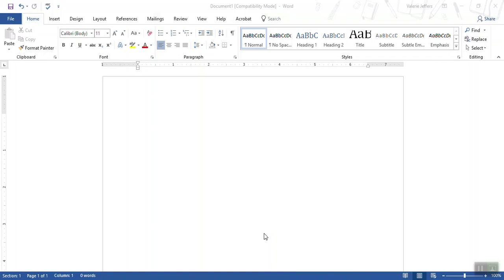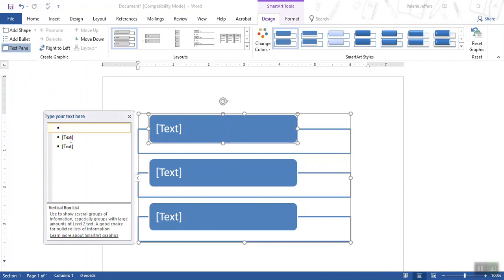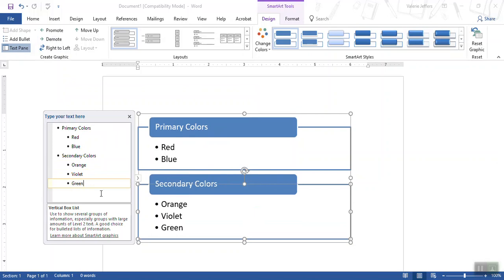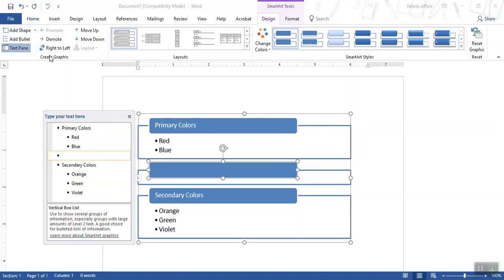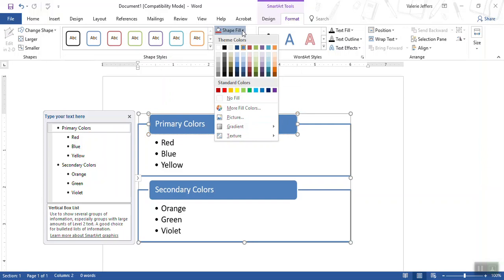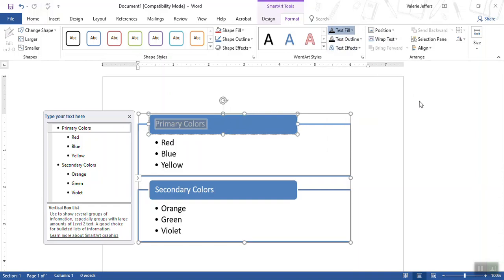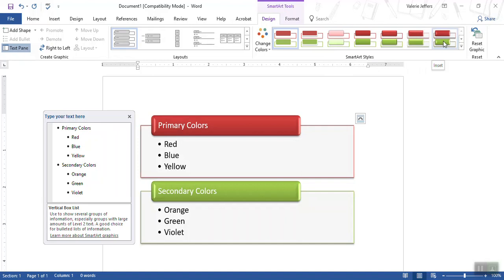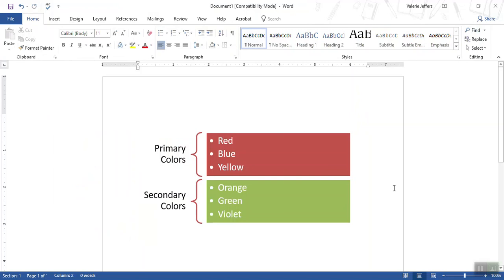How to create SmartArt graphic in Word 2016